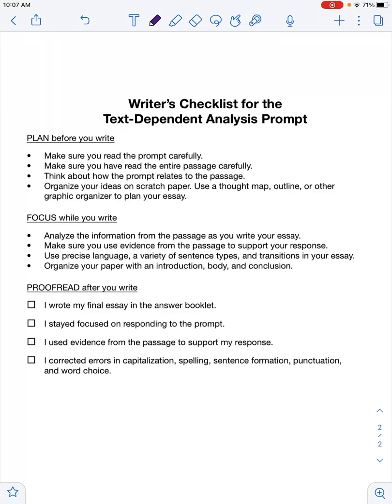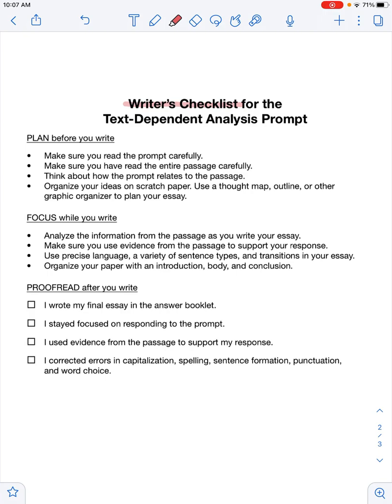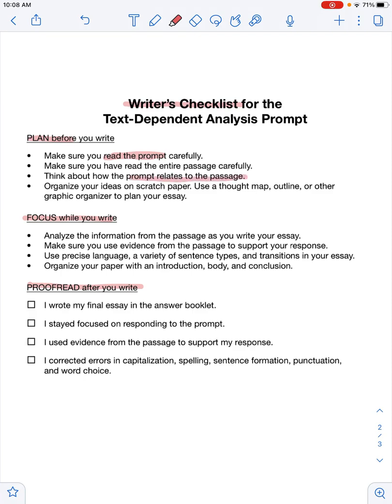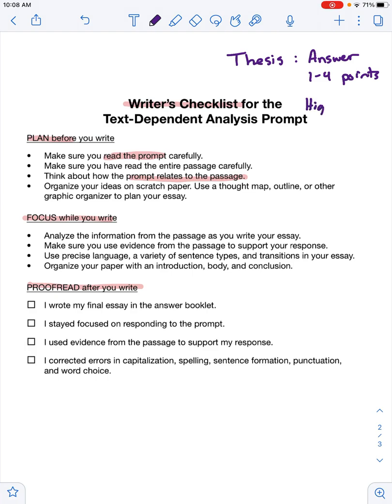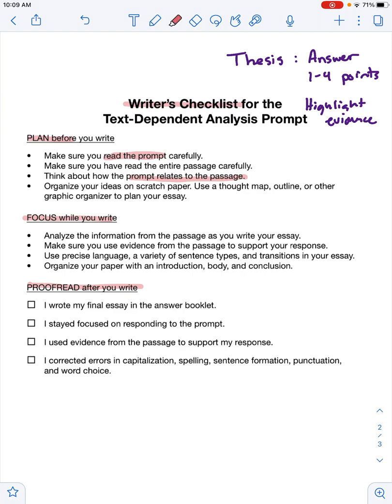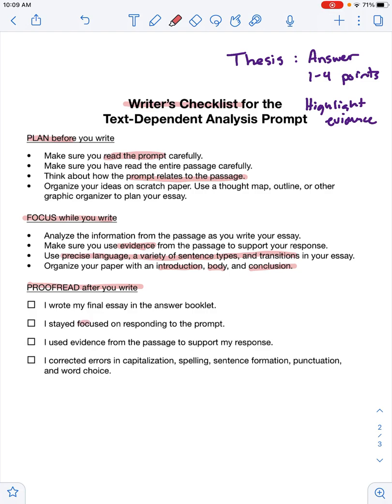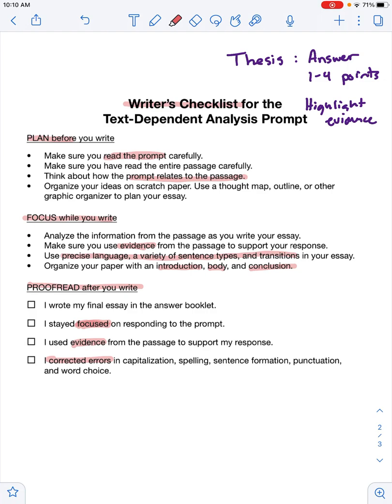Writer’s Checklist for TDA Review